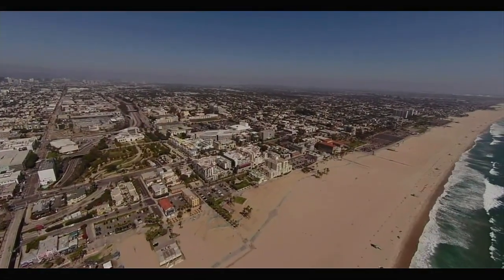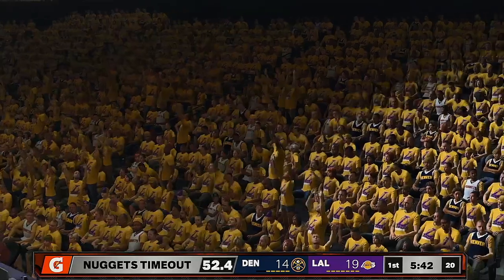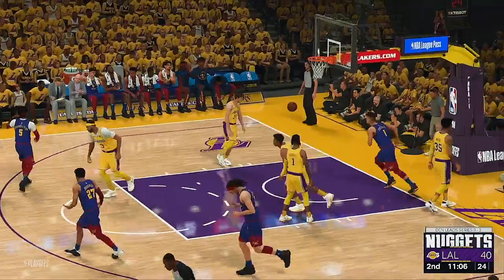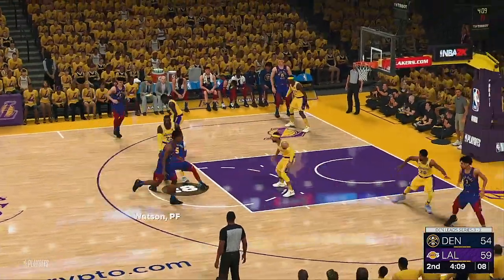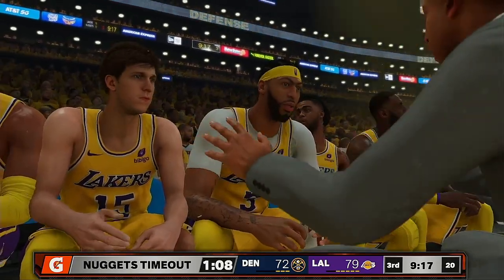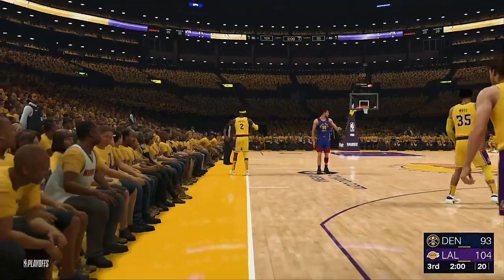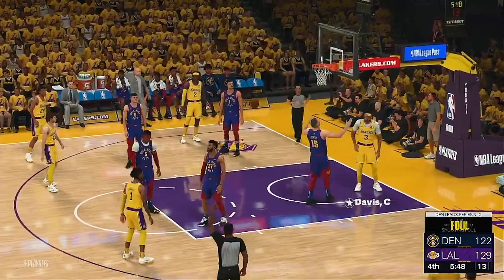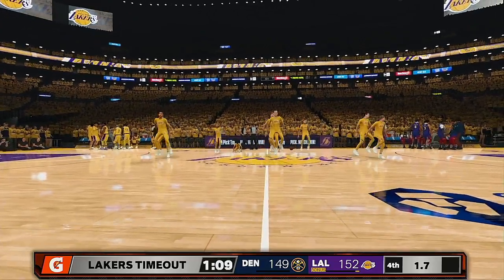NBA 2024 Playoffs Western Conference Quarter Finals Game 6ix Denver Nuggets @ Los Angeles Lakers